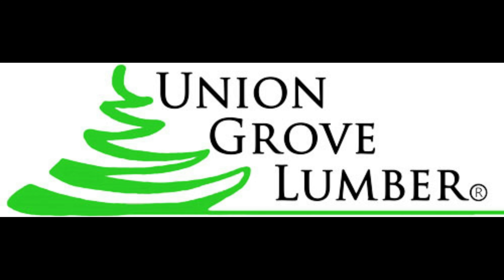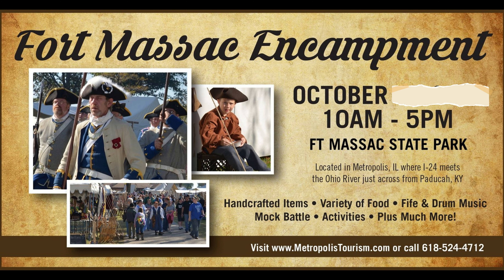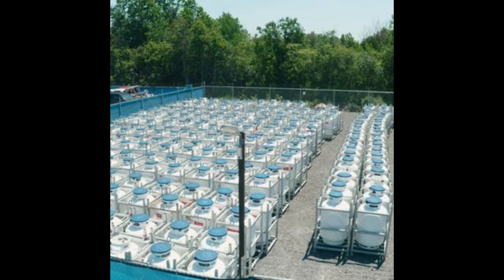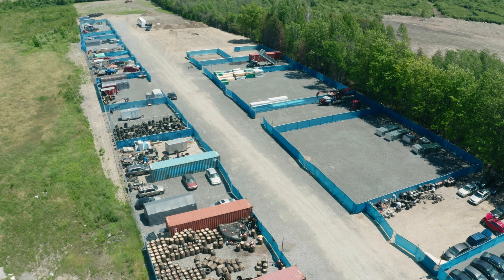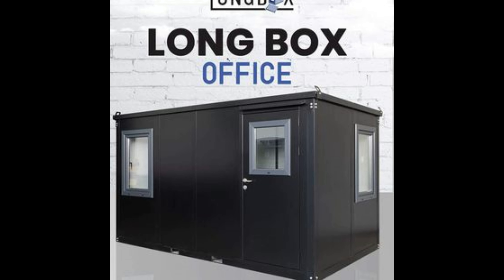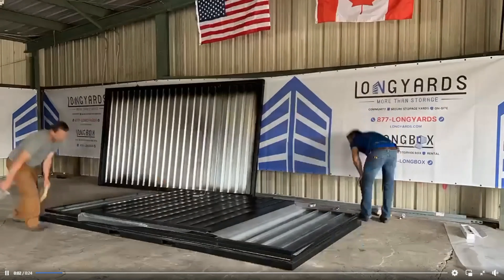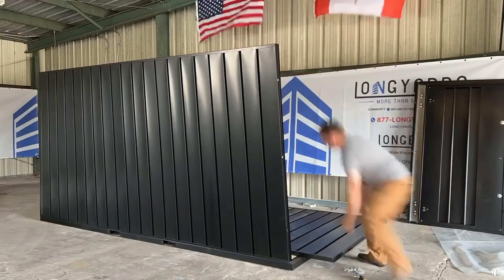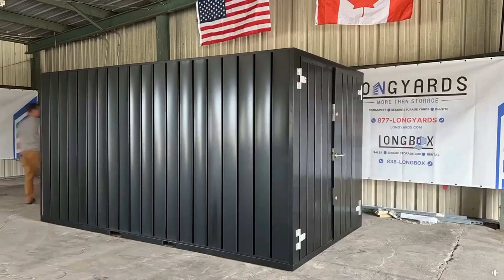Innovative Spaces and Entrepreneurial Spirit with Chris Long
Unlock the secrets to transforming your space with innovative storage solutions as we sit down with Chris Long, the visionary behind Long Yard Storage and Long Box. Chris takes us on a journey through his entrepreneurial evolution, from establishing micro compounds for Canadian contractors to franchising his concept on a global stage. This episode is a treasure trove of insights for both businesses and homeowners, offering a peek into the creation of versatile, foldable containers that reshape our approach to portable storage and the strategic business model that underpins this booming industry.

We also celebrate the power of collaboration and industry relationships as we reflect on insights from Gideon Zook on the evolution of storage units since the 1970s. This episode is not just about space—it's about the people and innovations that fill it, pushing the boundaries of what's possible in storage solutions.

I extend a warm thank you to Chris for sharing his expertise and encourage our listeners to embrace the innovative products that are revolutionizing the shed and storage industry. Join us for an episode that's packed with practical knowledge, inspiring stories, and a glimpse into the future of storage solutions.